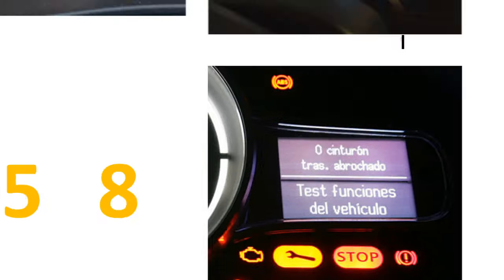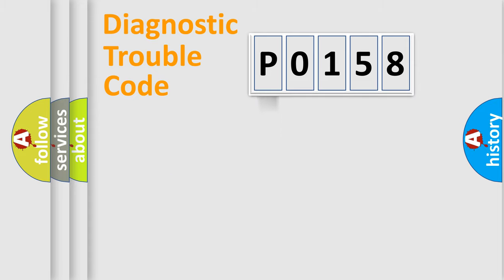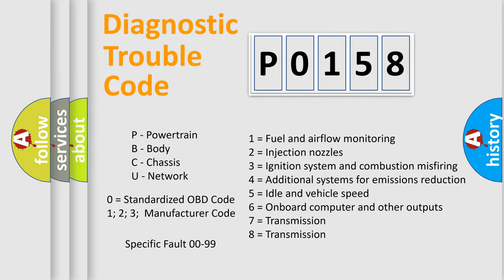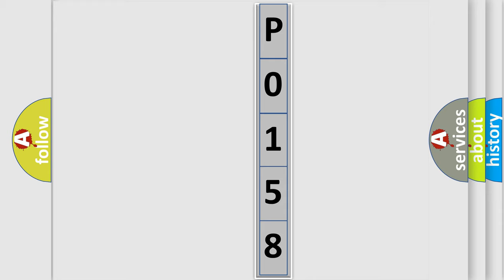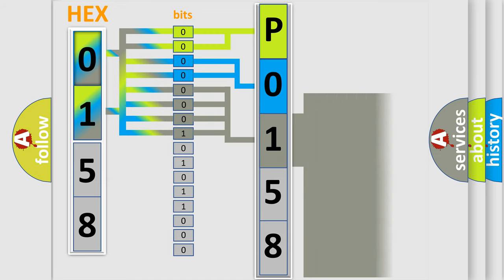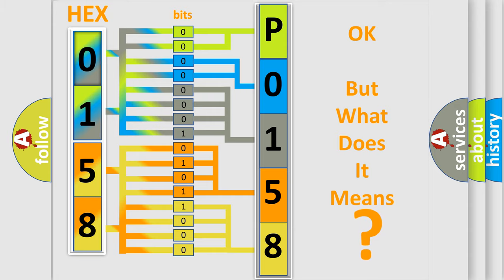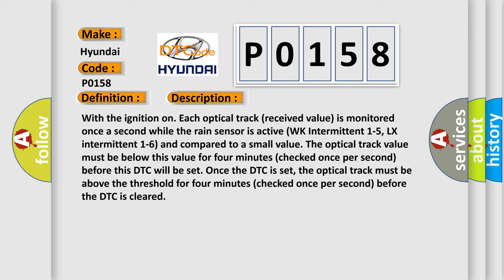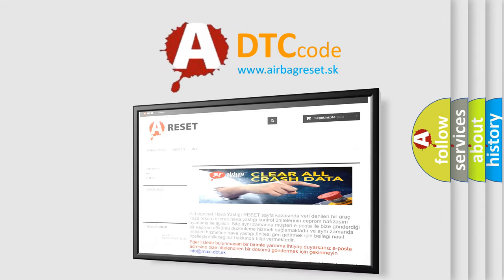DTC Hyundai P0158 Short Explanation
Contents:
0:21 Basic DTC analysis according to OBD2 protocol standard.
1:48 Insight into programming
2:58 A diagnostically understandable description of the Diagnostic Trouble Code
3:05 Basic error definition

Make:
Hyundai
Code:
P0158
Definition:
RAIN SENSOR OPTICAL PATH 1 PERFORMANCE
Description:
With the ignition on. Each optical track (received value) is monitored once a second while the rain sensor is active (WK Intermittent 1-5, LX intermittent 1-6) and compared to a small value. The optical track value must be below this value for four minutes (checked once per second) before this DTC will be set. Once the DTC is set, the optical track must be above the threshold for four minutes (checked once per second) before the DTC is cleared
Cause:
RAIN SENSING MODULE